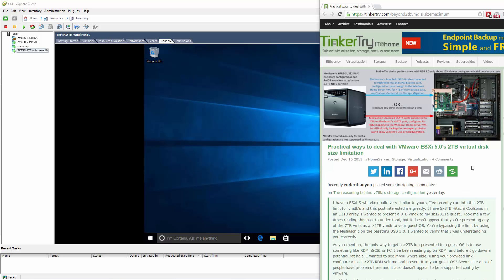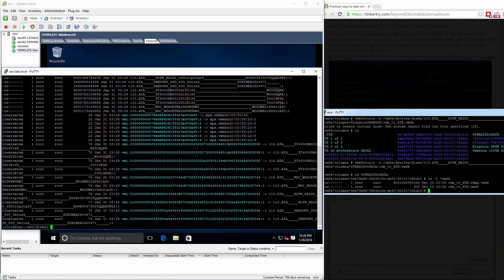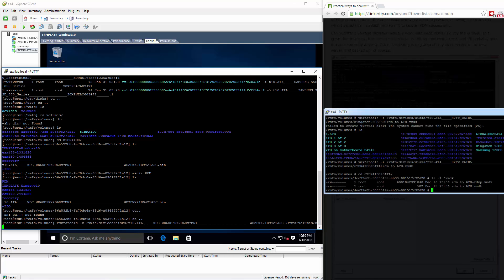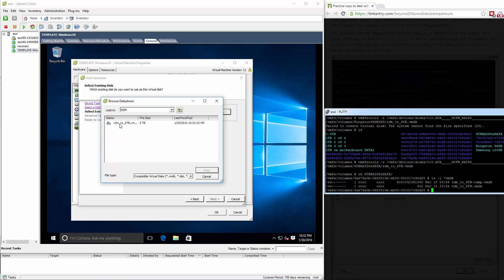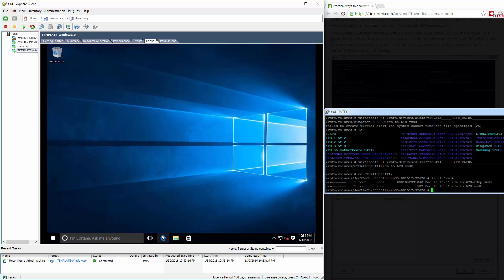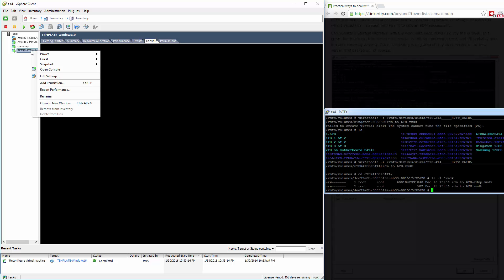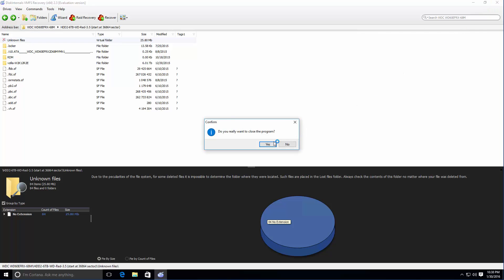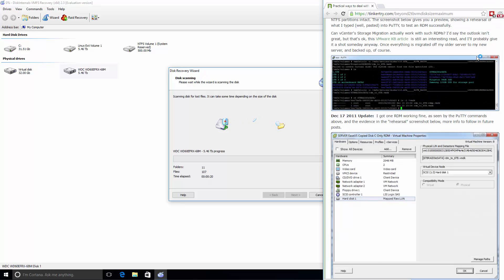Using RDM mappings to pass a drive through to an ESXi VM, featuring Windows 10 and VMFS Recovery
ESXi 6.0 shown with a Windows 10 VM.
Raw Device Mapping is a command in SSH that passes a physical hard drive or SSD, through to a VM. In this instance, I attach a 6TB Western Digital Red to a Windows 10 VM, which then sees this drive directly.
I have a drive that was accidentally light formatted as EXT, and you'll also see me using the VMFS Recovery tool in trial mode.